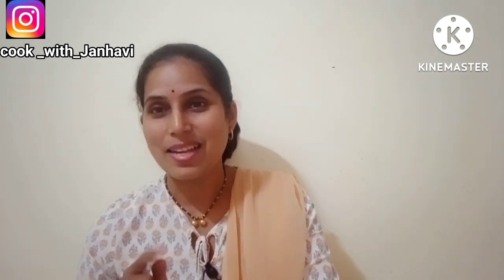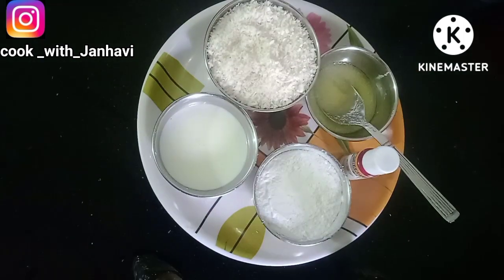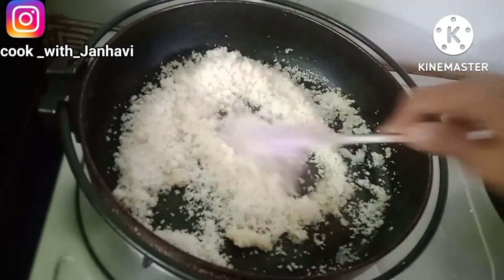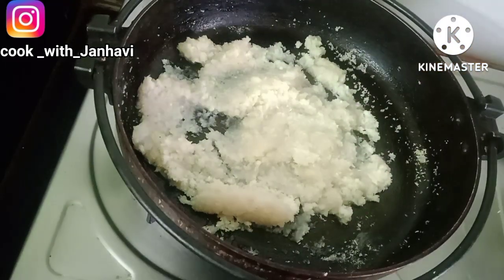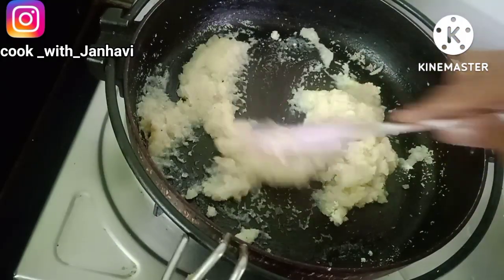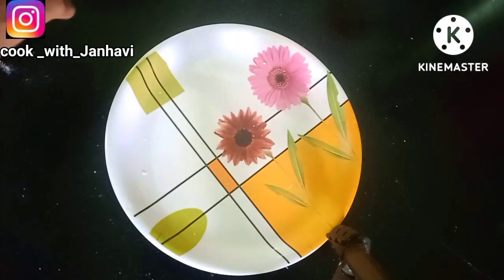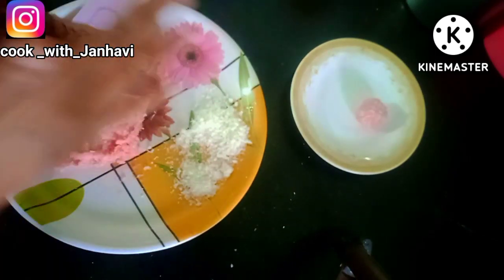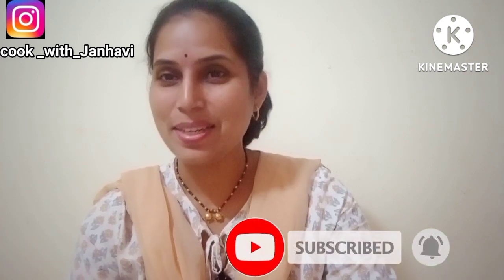Instant Coconut ladoo | Nariyal ke ladoo | Quick Sweet Recipe |रक्षाबंधन स्पेशल मिठाई 😋😋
Instant Coconut ladoo | Nariyal ke ladoo | Rakshabandhan Special Sweets 😋